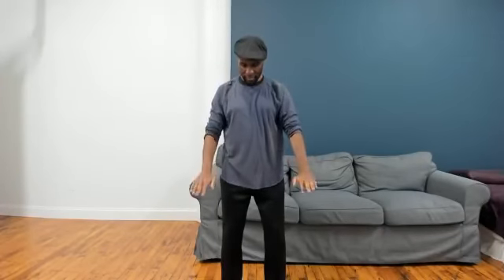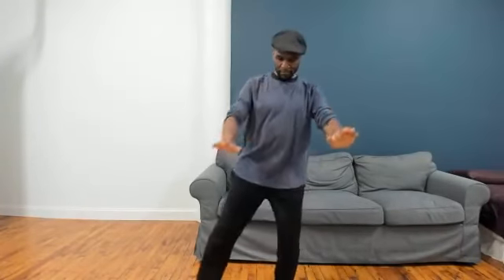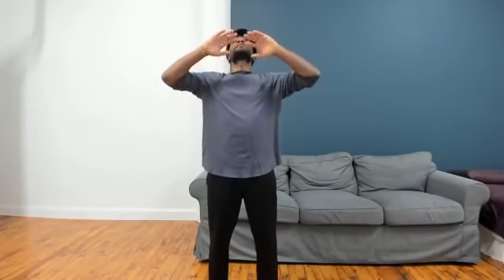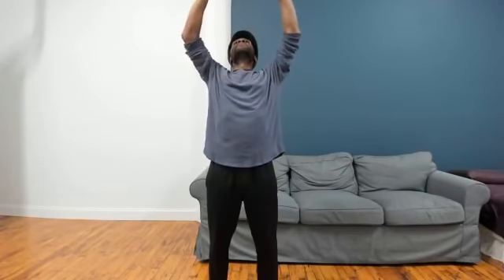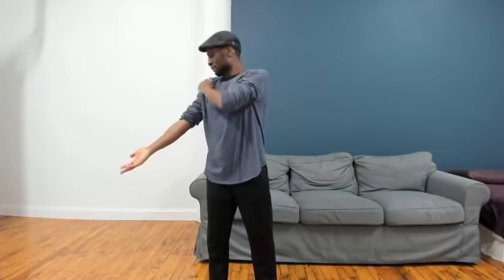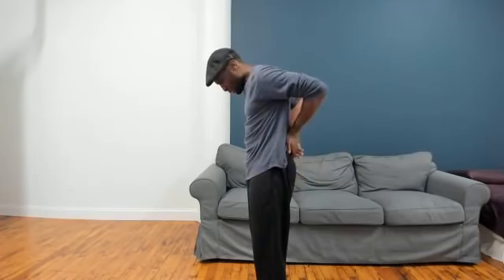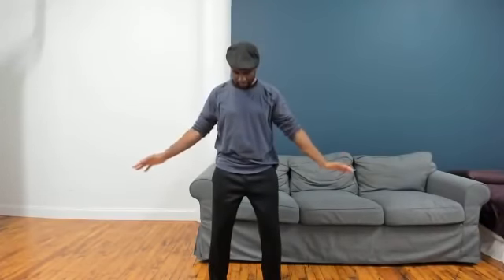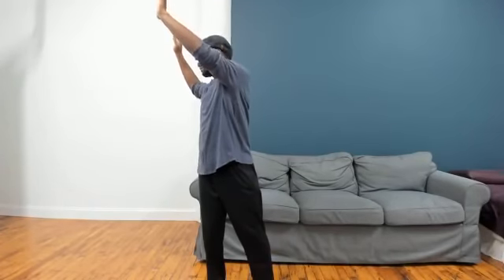Qigong! Part 2 11/24/20